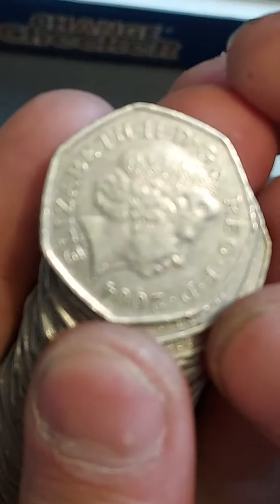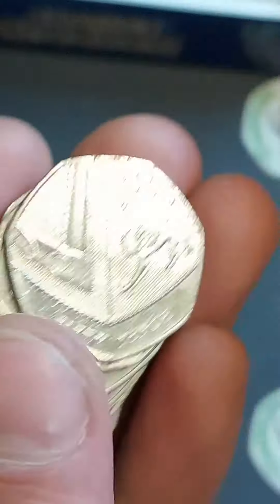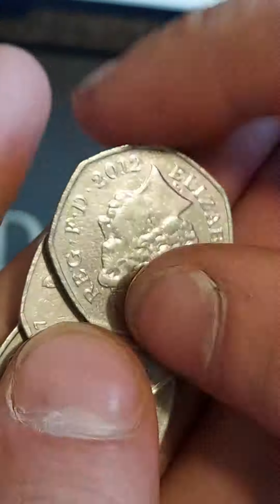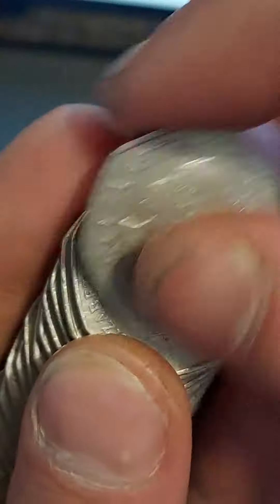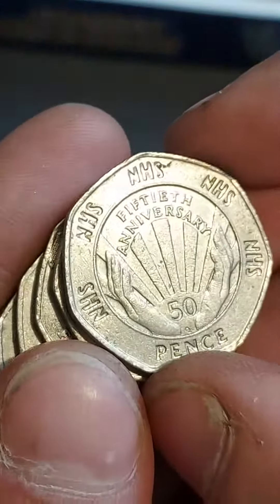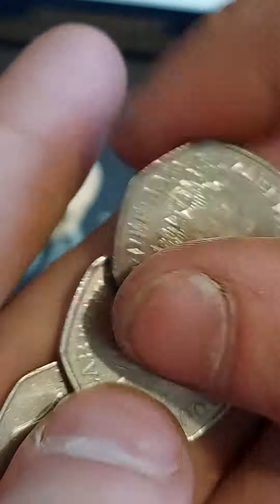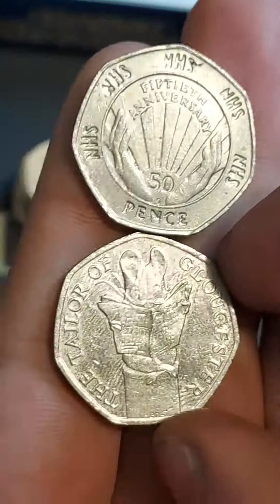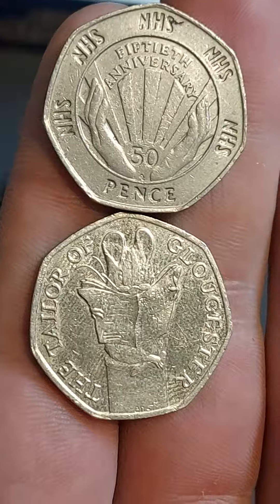1 LUCKY BAG 50p Coin Hunt #260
1 LUCKY BAG 50p Coin Hunt #260 UK 50p coin hunt for any Commemorative 50p coins in uk circulation
2023 Salmon 50p coin find